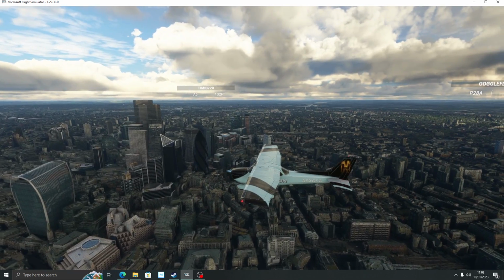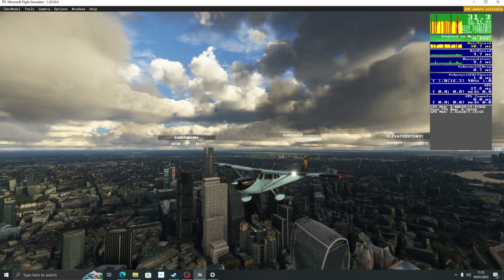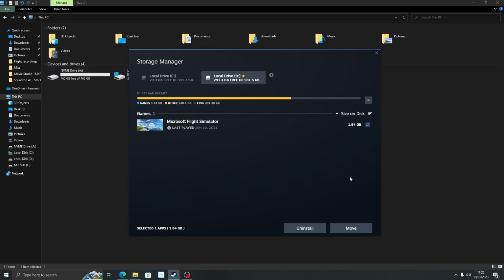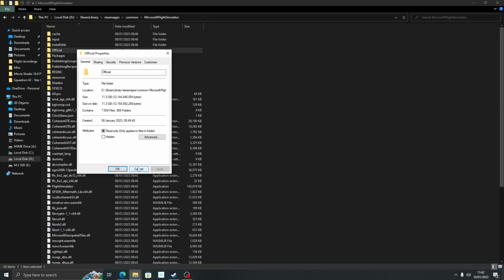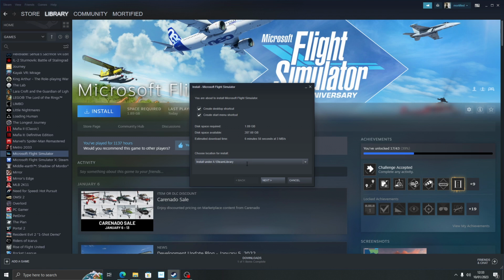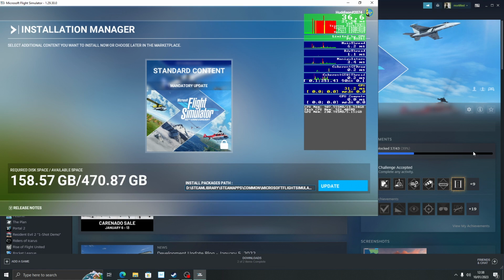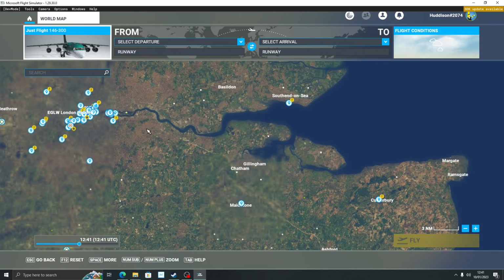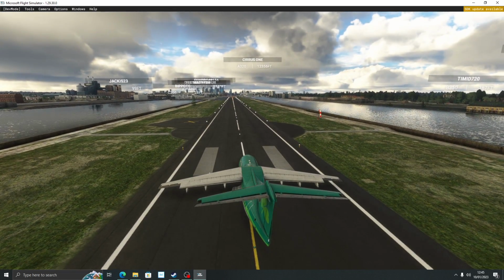FS2020: How To Move Steam MSFS from One Drive To Another - Without Reinstalling!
Running out of Hard-drive space for your Sim?  In this video I show you how to move the Steam Version of MSFS from one drive to another, without reinstalling.

Steam MSFS default install path/location: (Hard-drive letter)/users/your name/appdata/Roaming/Microsoft Flight Simulator

Or: (hard-drive letter)/Steam Library/steamapps/common

⌚Timestamps⌚
Introduction: (0:00)
MSFS performance on normal Hard-drive: (1:58)
Moving the Store Version of MSFS: (4:03)
Moving necessary files: (7:24)
Uninstalling & reinstalling MSFS on new drive: (12:37)
Reinserting Folders into new installation: (13:59)
Success?: (15:24)